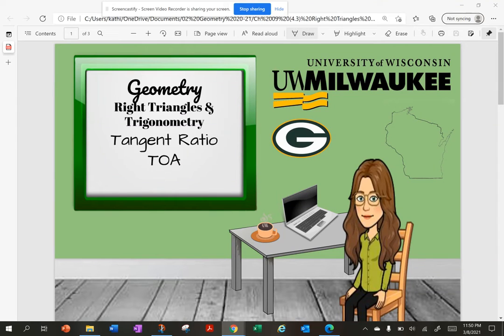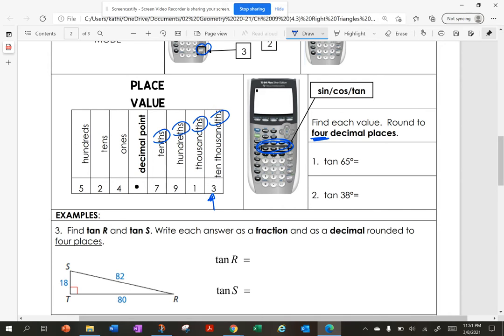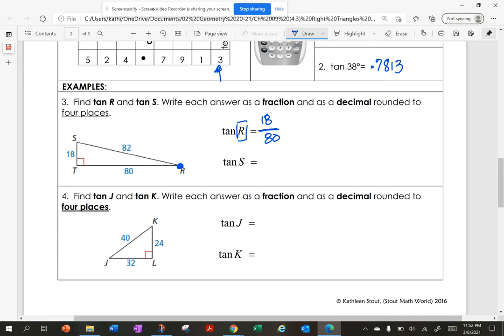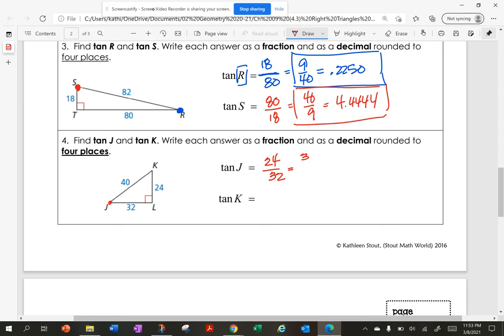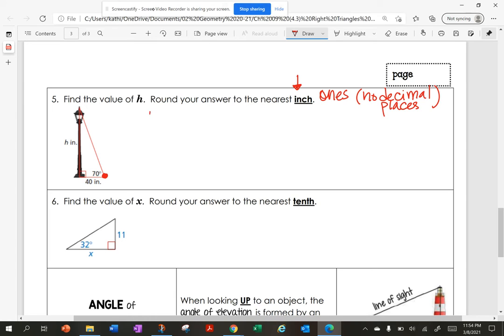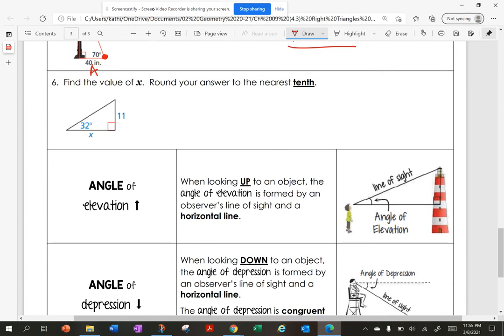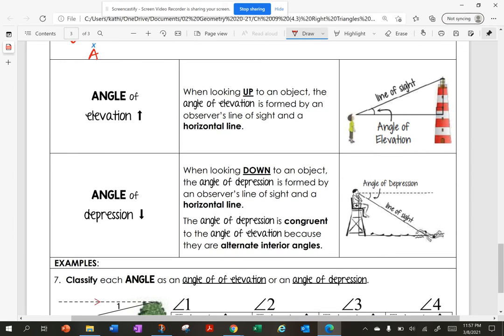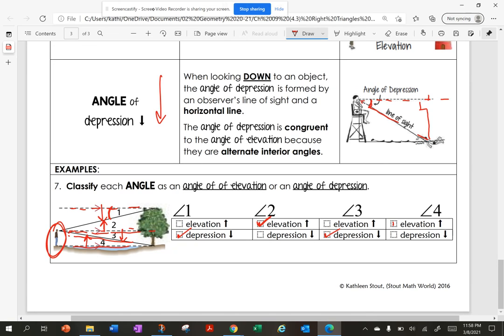Tangent Ratio TOA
I can find a leg of a right triangle by identifying the reference angle applying the tangent ratio.